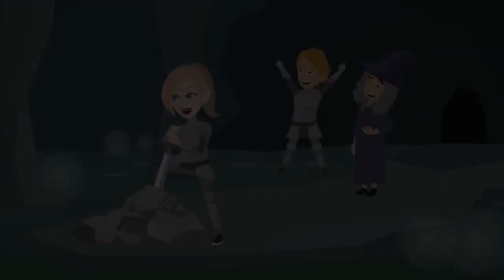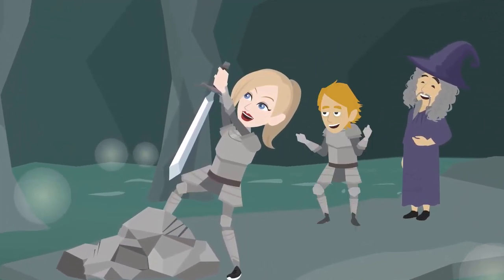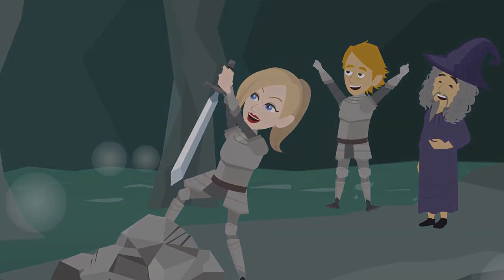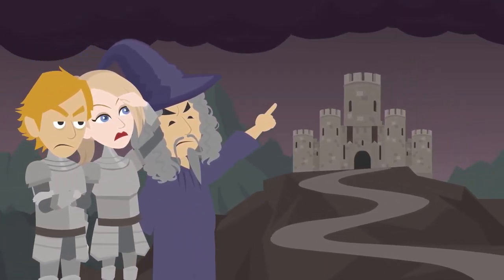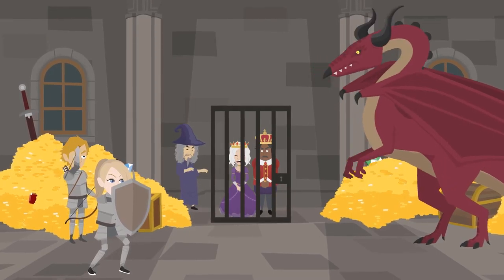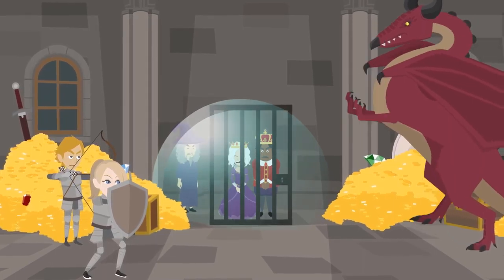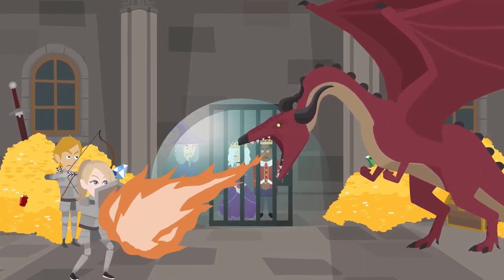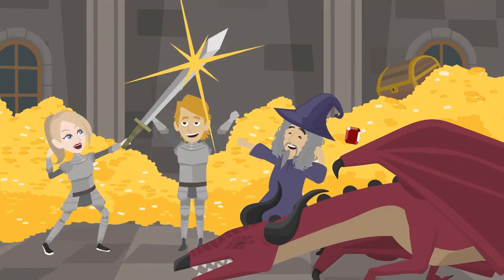Paige's Story with Asset Guidance Group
Asset Guidance Group, LLC is a registered investment advisor. All investments involve the risk of loss of principal. Past performance is no guarantee of future results. Neither Wallace R Nichols nor Asset Guidance Group, LLC make any guarantees. Any guarantees are based on the financial stability of the issuing incurance company. No attorney-client relationship is formed absent an express written agreement establishing such relationship. Always consult your personal advisor, accountant, or attorney before making any substantial financial decisions.